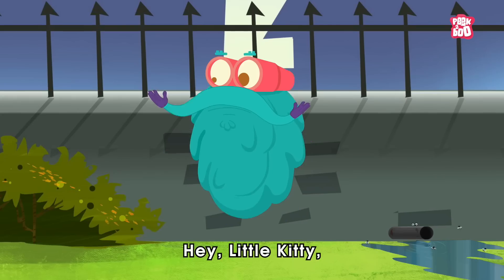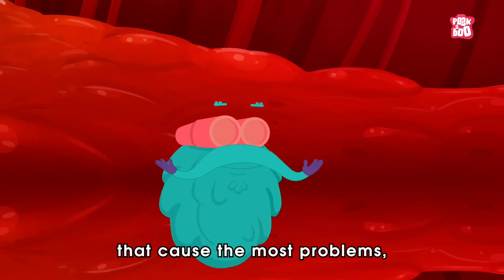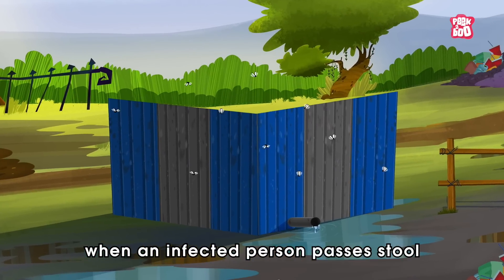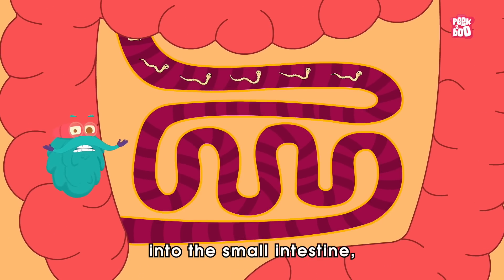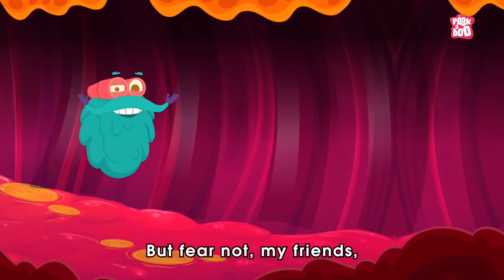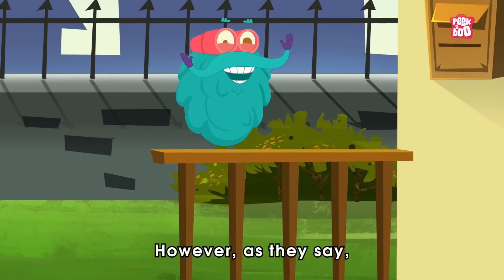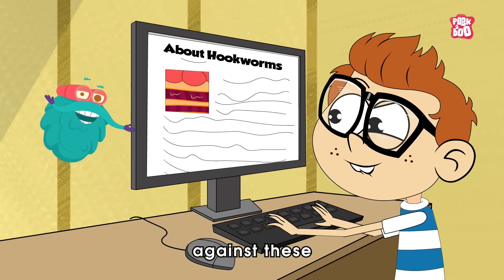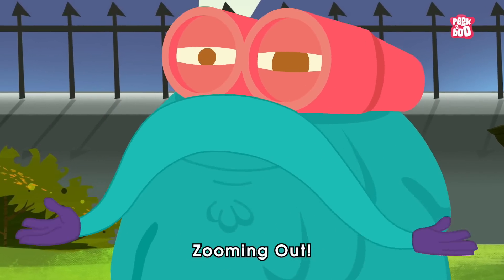What causes Hookworm?। Intestinal Worms Symptoms and Treatment | Worm Infection | Dr. Binocs Show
Hookworms are intestinal, blood-feeding, parasitic roundworms that cause types of infection known as helminthiases. Hookworm infection is found in many parts of the world, and is common in areas with poor access to adequate water, sanitation, and hygiene.